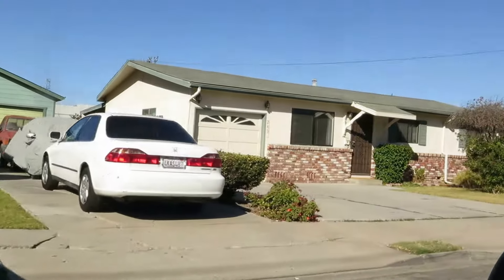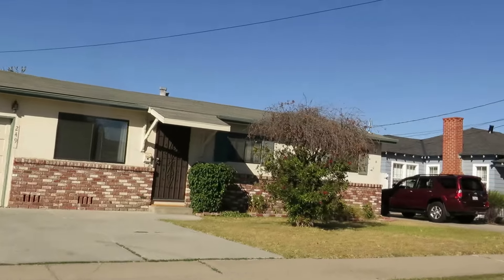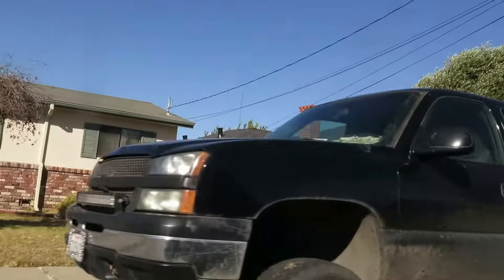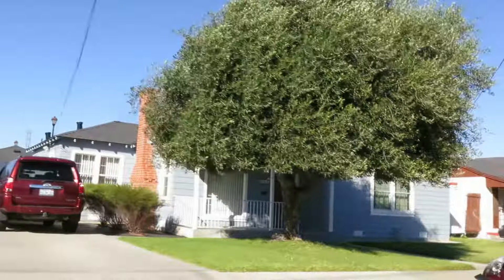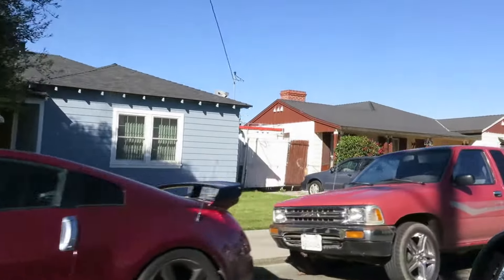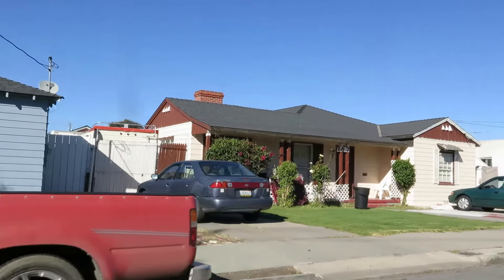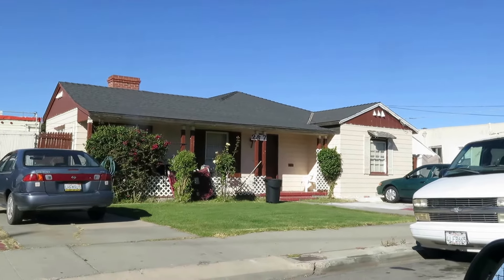10/22/17 Rolling up to grandma's old house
The old house and neighborhood aren't in the same condition they used to be.  The school/park over the backyard is now completely paved over... no more baseball field.

257 Cherry Drive, Salinas